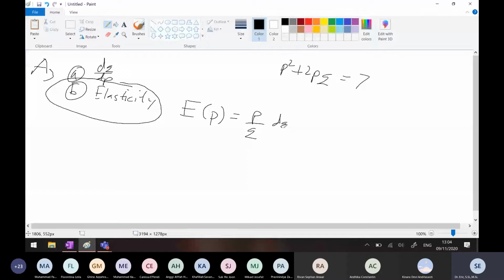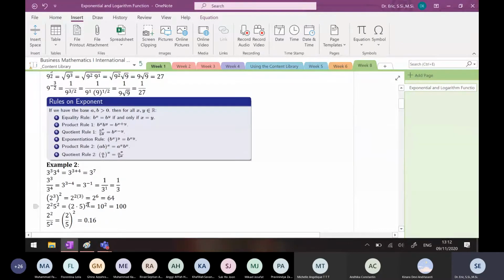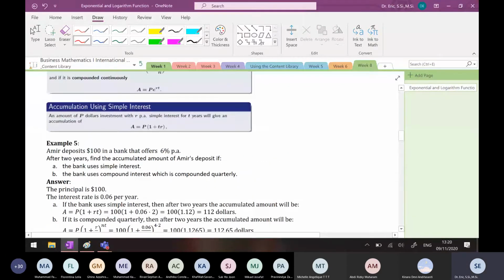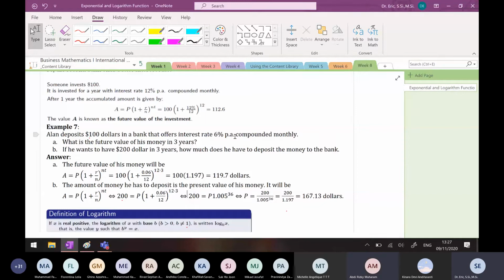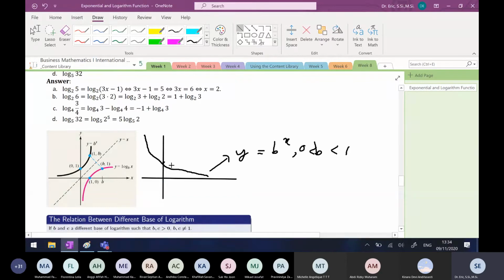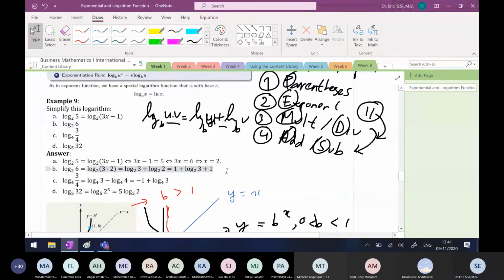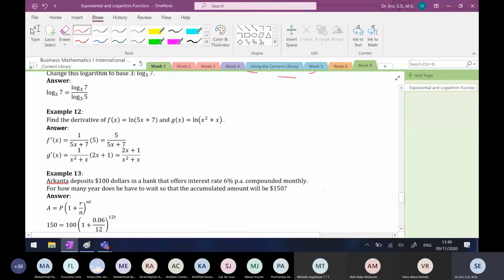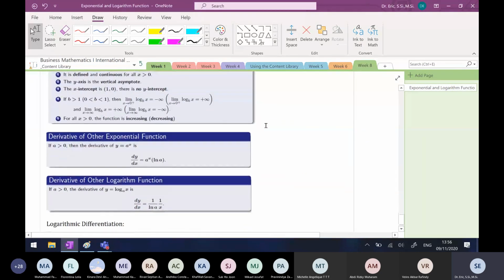Intro to Exponential and Logarithm Function